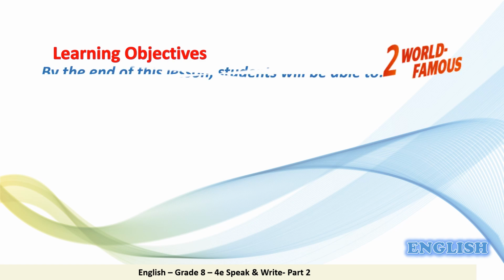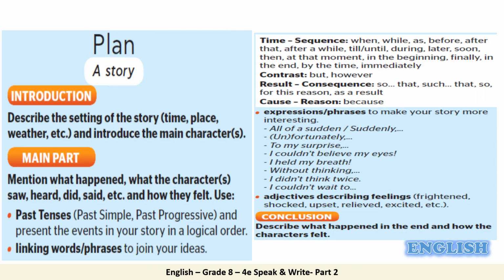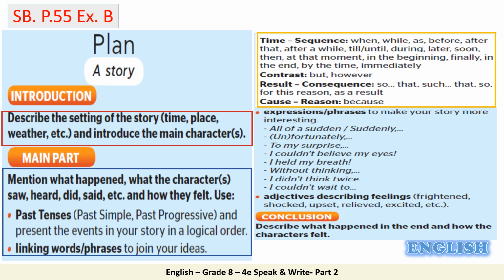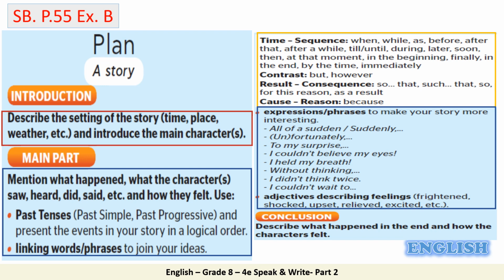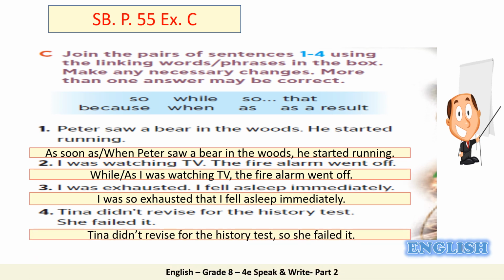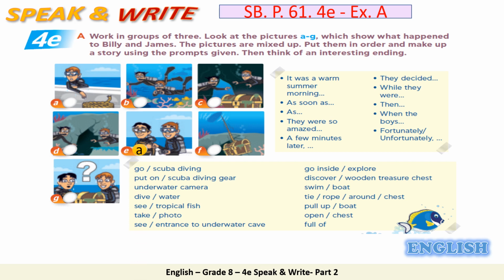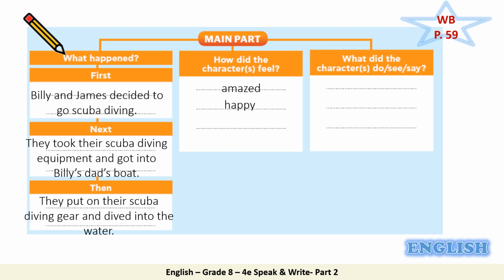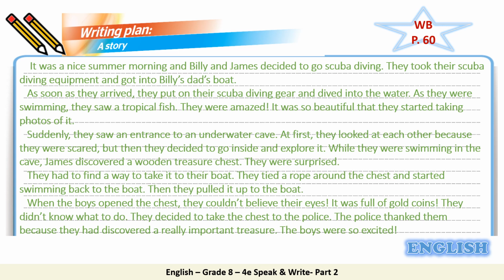Grade 8 English 4e Speak & Write Part 2